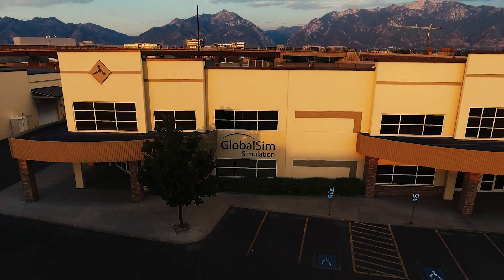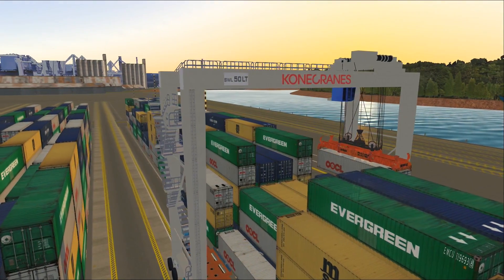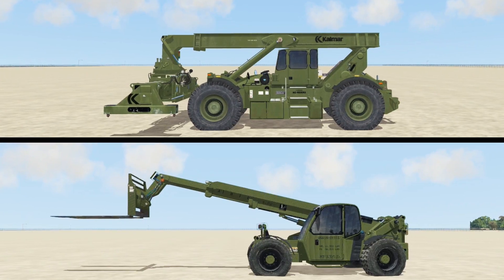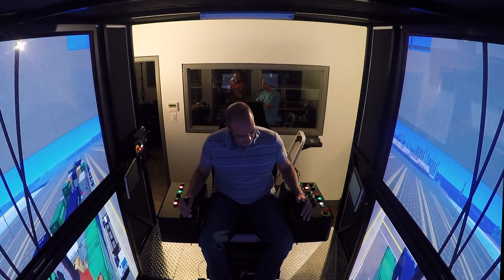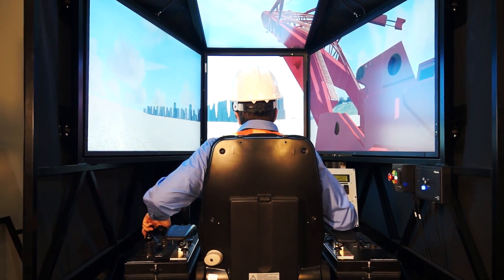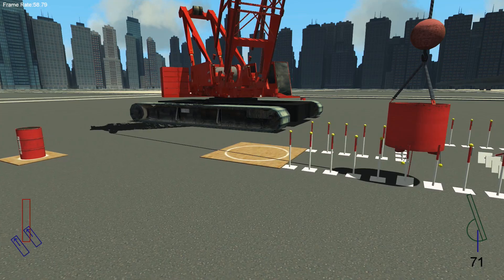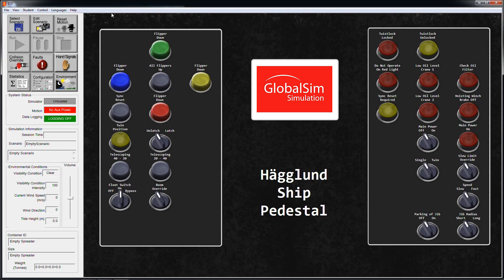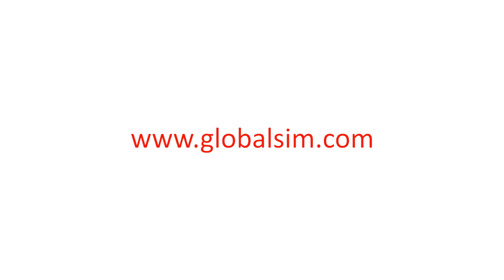GlobalSim Crane Simulators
GlobalSim, Inc. is the leading manufacturer of crane simulators throughout the world. We build, install, and maintain simulators for port cranes, construction cranes, military cranes, and other heavy equipment. Having installed nearly 200 systems on five continents, we have developed a product library featuring dozens of virtual models which can be installed on various hardware platforms. Our simulators range in size from small portable units to the largest crane simulators in the world.